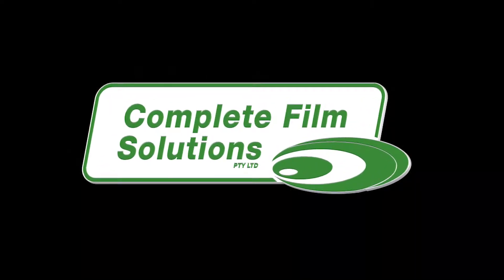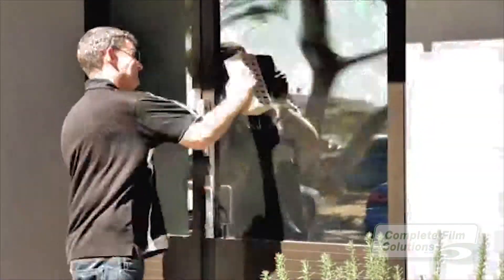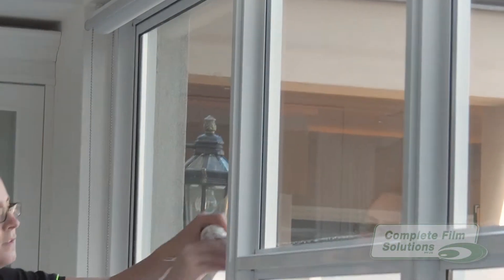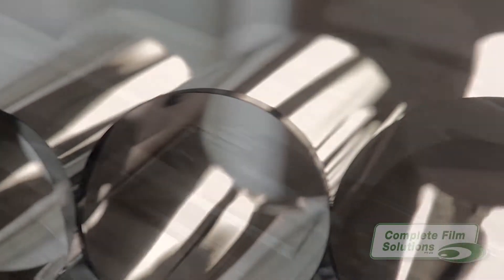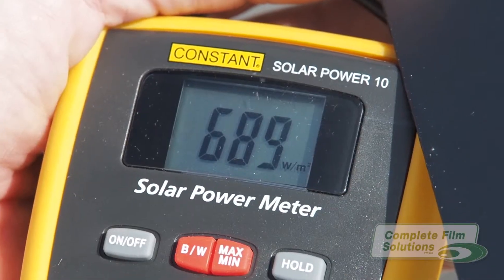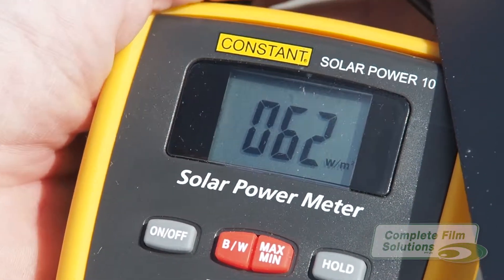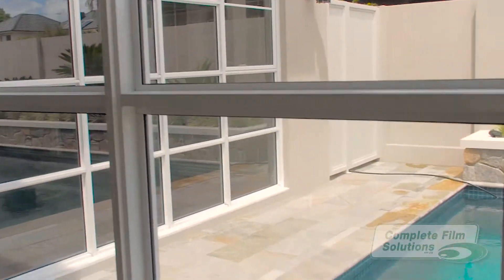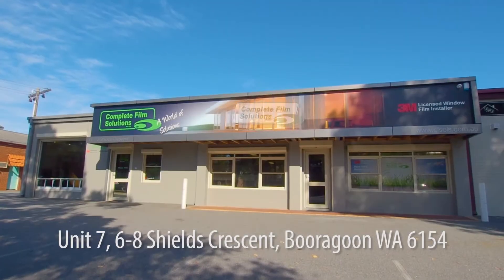Solar Film PR 50 2019